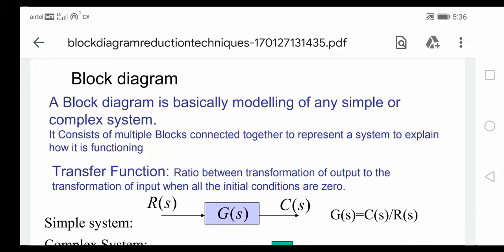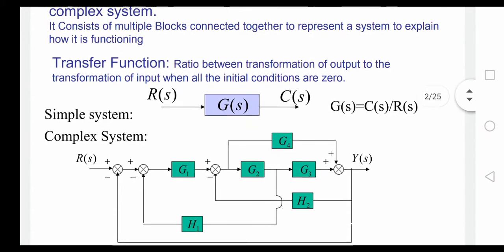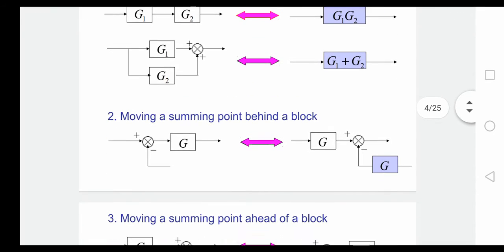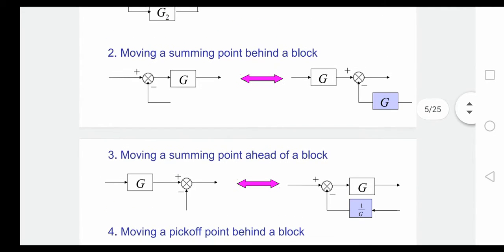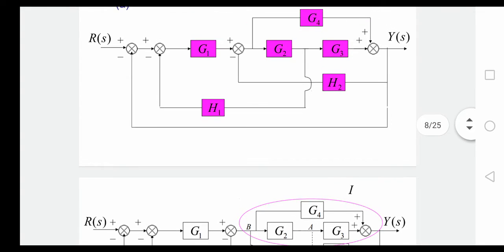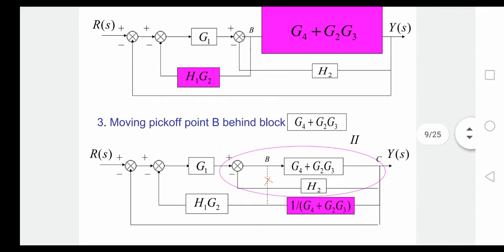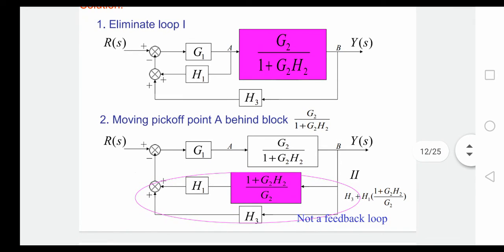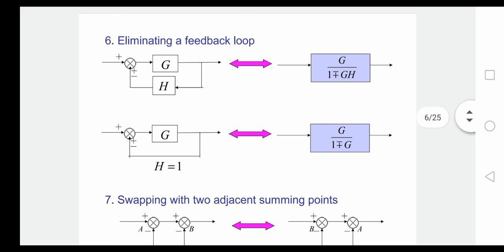INTRODUCTION TO CONTROL SYSTEMS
Block diagram reduction techniques